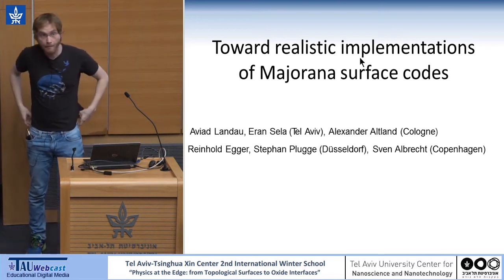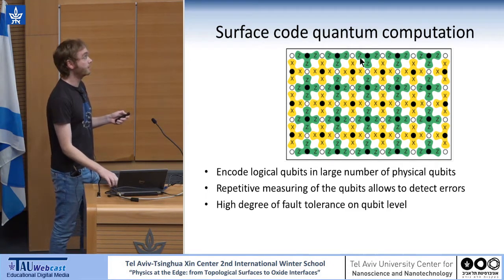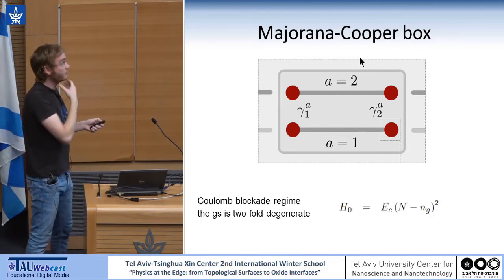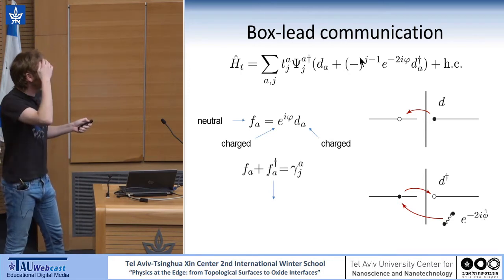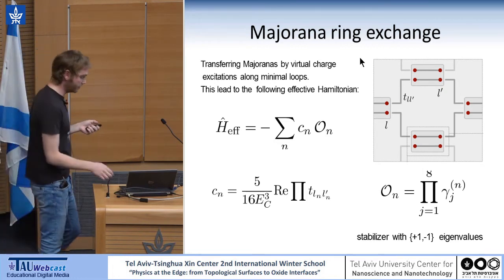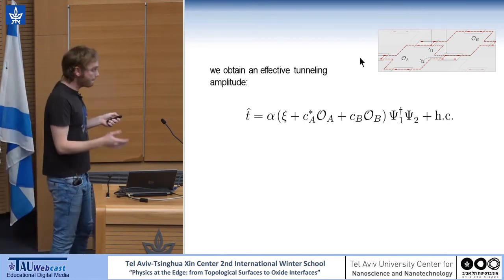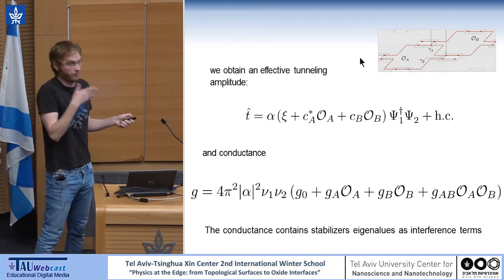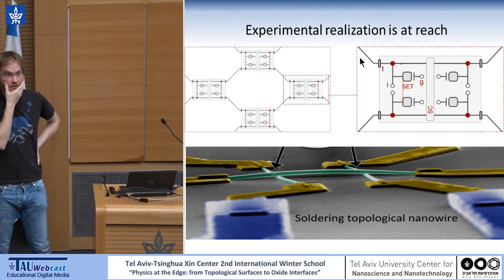Towards Realistic Implementations of a Majorana Surface Code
Speaker: Aviad Landau (Tel Aviv)

Tel Aviv-Tsinghua Xin Center 2nd International Winter School
“Physics at the Edge: from Topological Surfaces to Oxide Interfaces”

Thursday, January 28